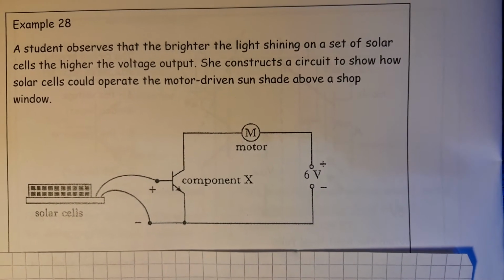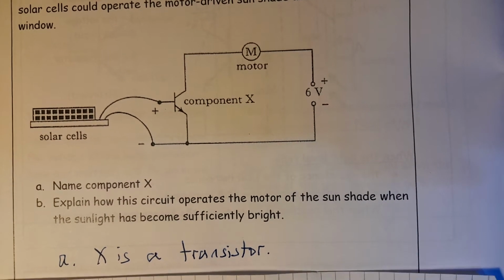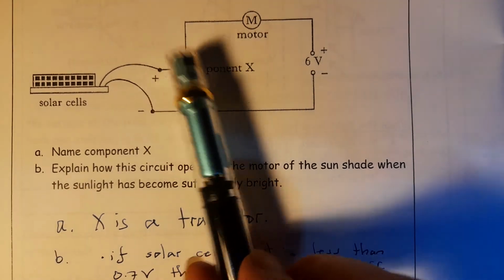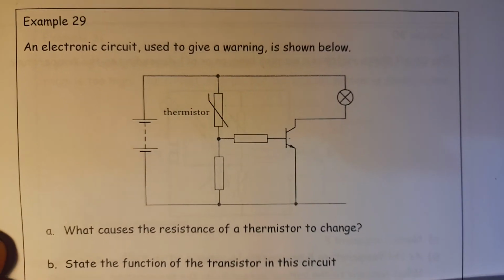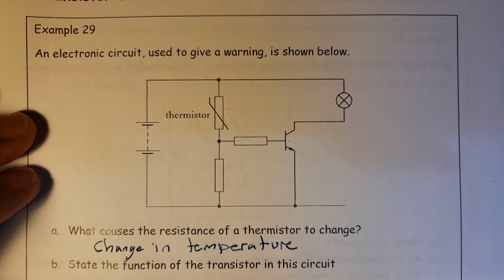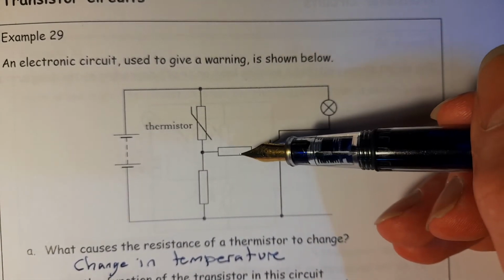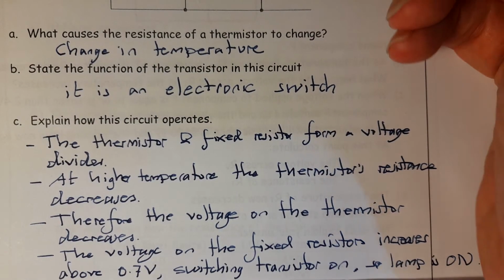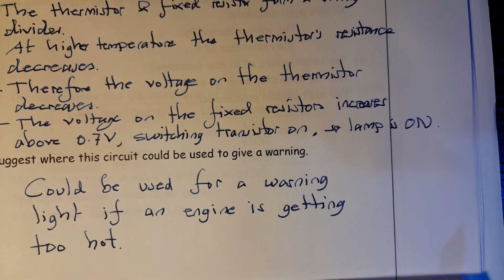N5 Electricity B Examples 28 & 29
00:00 Example 28 a
00:44 Example 28 b
02:04 Example 29 a
02:48 Example 29 b
03:18 Example 29 c
04:40 Example 29 d